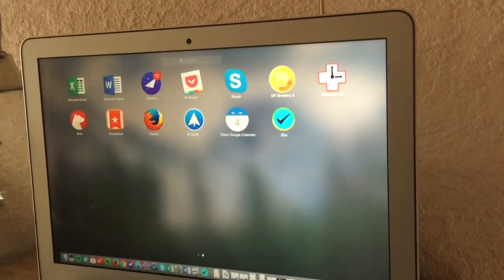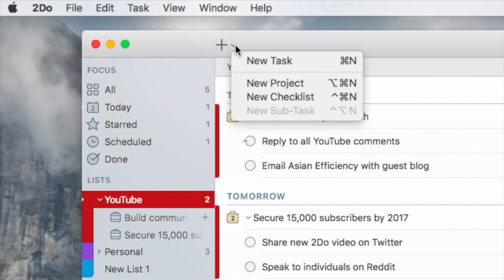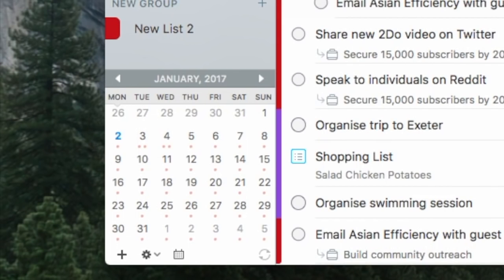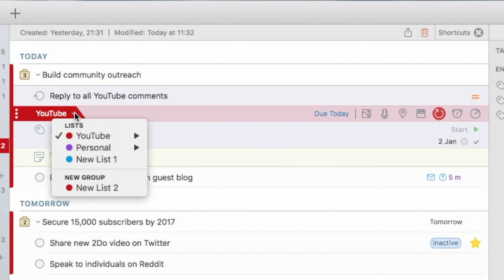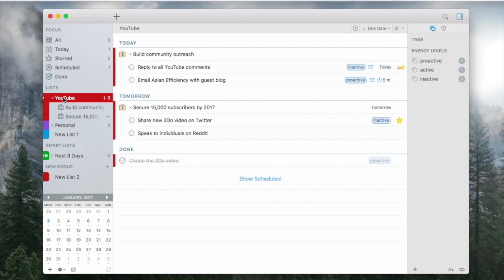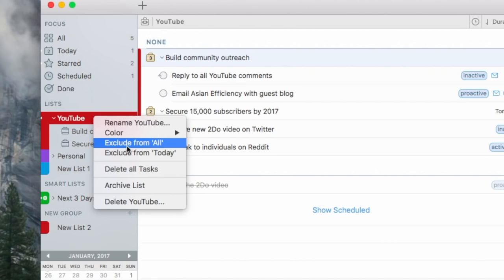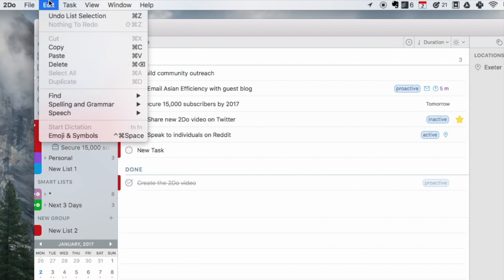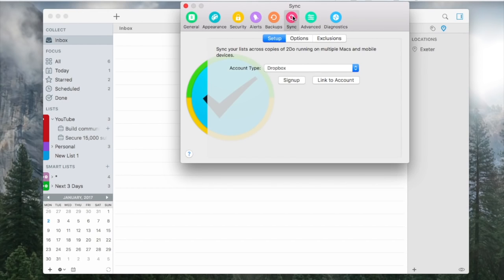2Do for Mac | features, demo and pricing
[MONDAYS & FRIDAYS]

2Do is a task management application available on iOS, Mac and now Android. It's designed to follow GTD methods to help you organize your tasks and activities - crammed with features like calendar options, smart lists, and scheduled tasks. Perfect for on the go!

This video will overview 2Do's Mac application - designed for desktop productivity.

// ABOUT ME